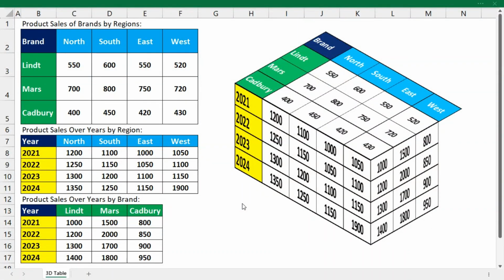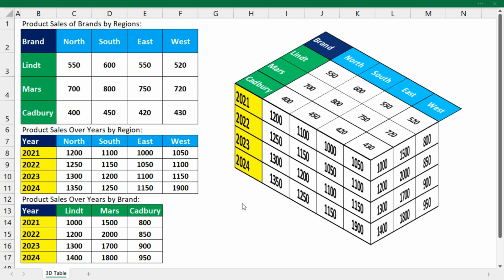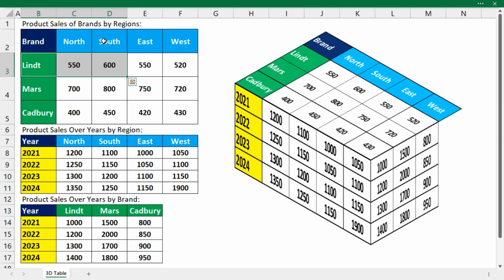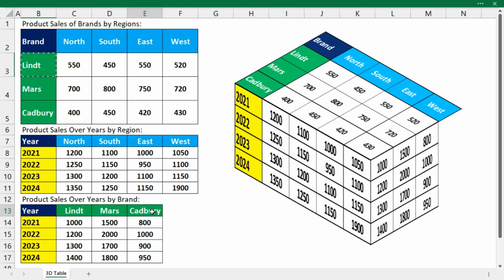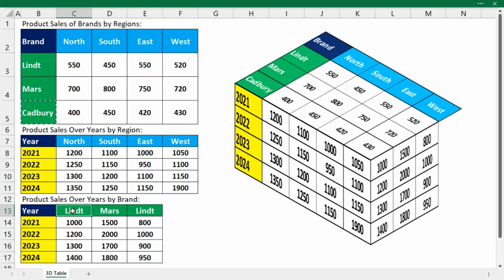3D Table in Excel | Part 2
Correction to 3d table generation in excel.